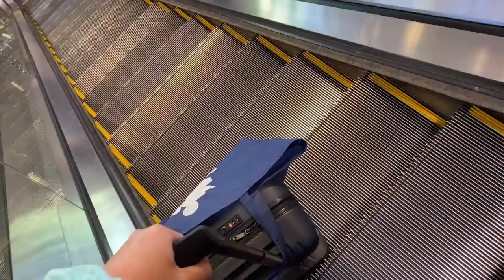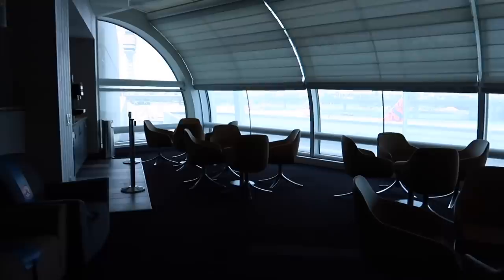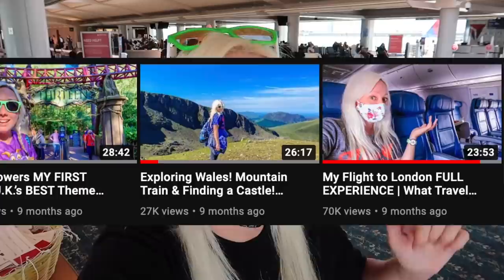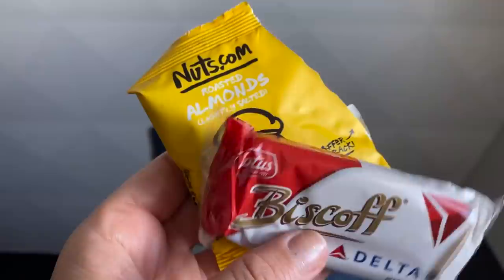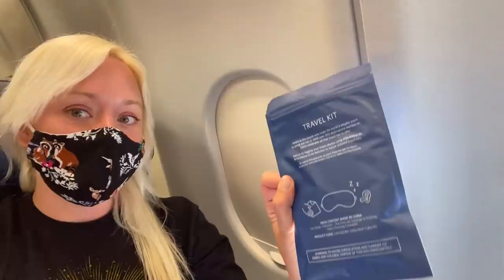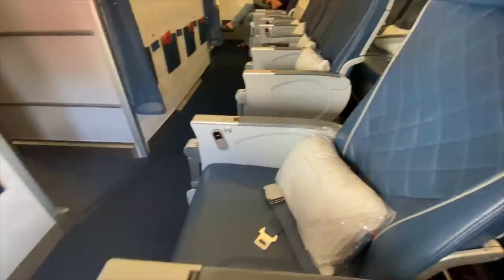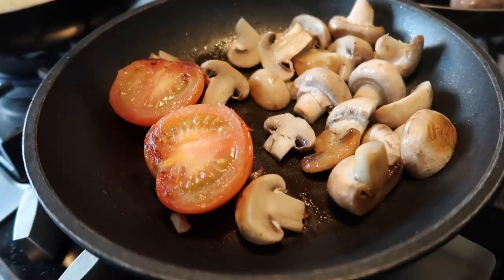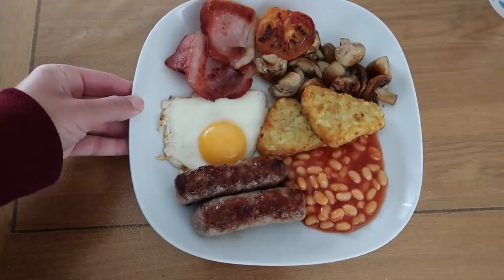TRAVEL DAY May 2021! USA to UK - Full Experience of Flying from Florida to London + Travel Plans!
SURPRISE, I'M IN ENGLAND AND IT'S TRAVEL DAY! Join me for the full experience of flying from the United States (Orlando, FL) to the United Kingdom (London, England) in May of 2021. Starting in at MCO, I show you The Club and its extremely modified experience at the moment, bring you along through the airports and on Delta flights, starting with a very crowded flight from MCO to Atlanta in first class, and then on to Heathrow Airport on a long, comfortable and nearly empty flight in Comfort Plus. I talk about the 10 day quarantine, travel requirements and some updates about my videos and what to expect as a new travel vlog series begins! What's your top travel destination in the U.K? Check out my travel vlog playlist for lots more travel series!

Hi, My name is Jackie and I'm Super Enthused! I bring you along for fun adventures to the best travel destinations in Florida & BEYOND - including USA & international travel! Regular updates from Walt Disney World, Universal Orlando Resort, the best attractions & dining in Orlando, FL and anywhere else we travel and so much more! Thank you for being here, stay enthused!!!